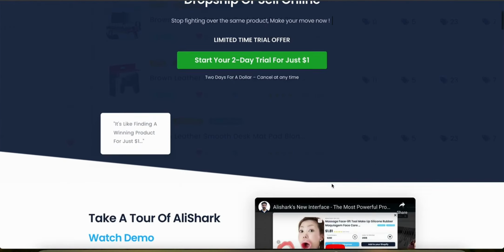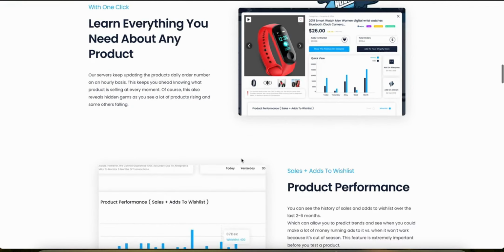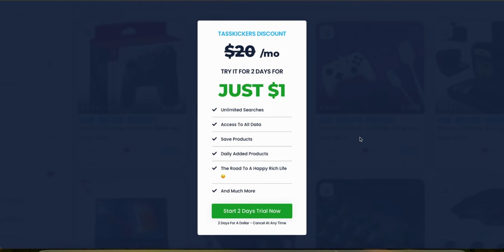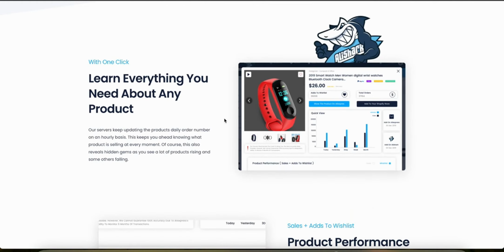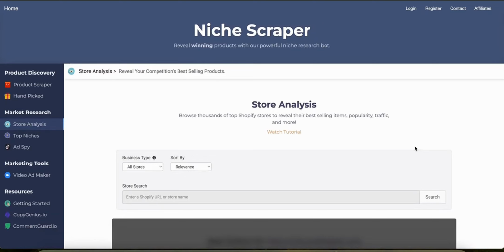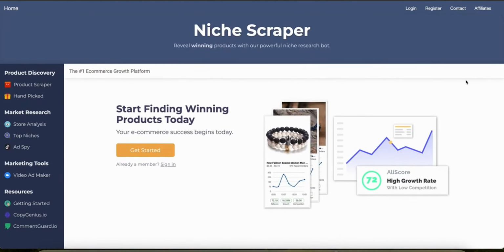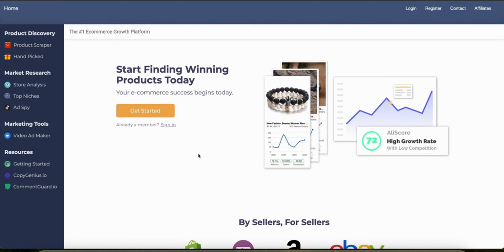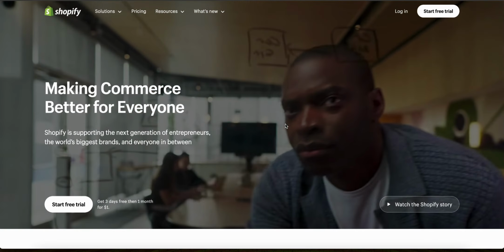AliShark vs Niche Scraper : Which is better for researching dropshipping products?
In this video, we compare two popular product research tools for dropshippers: AliShark and Niche Scraper. We'll delve into the features of each tool, assessing their effectiveness in discovering winning products, analyzing market trends, and spying on competitors. This side-by-side comparison will cover key aspects such as data accuracy, user interface, pricing, and customer support, helping you determine which tool best fits your dropshipping business needs in 2025. Whether you're just starting out or looking to enhance your existing operations, this comparison will provide you with the insights needed to make an informed decision.